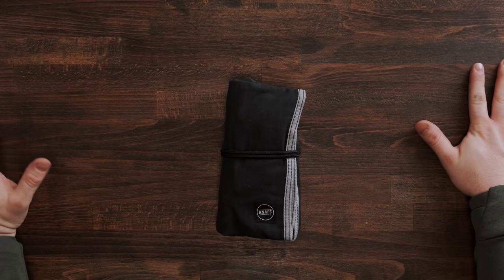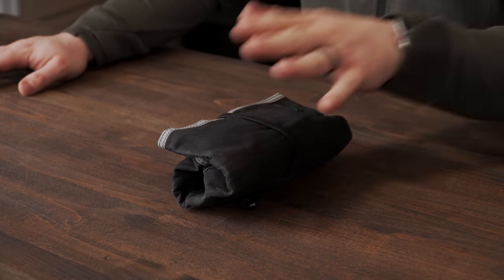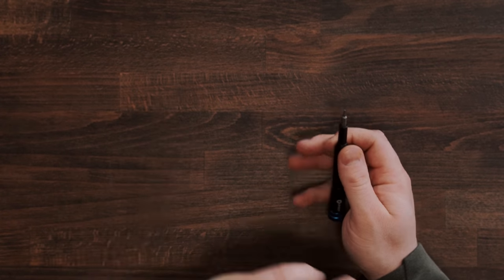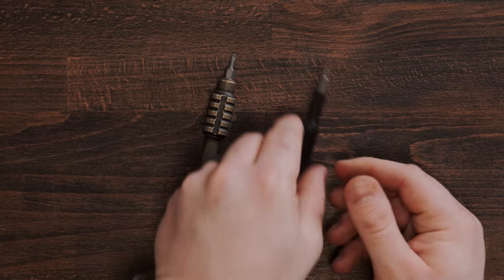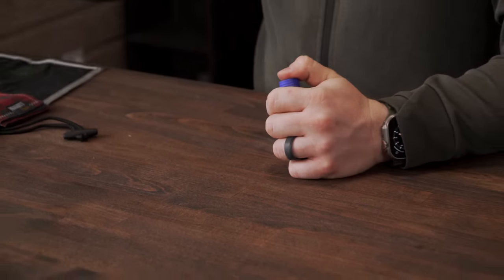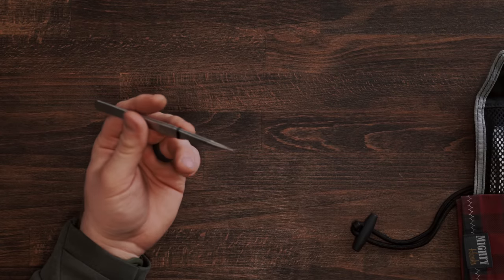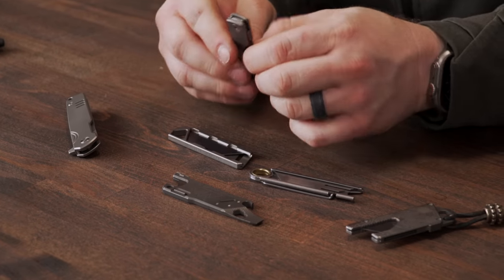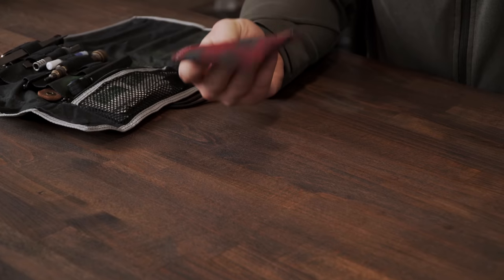15 ESSENTIAL Items Every EDC Tool Kit Should Have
0:00

1:44 Pliers
- Knipex Cobra Pliers XS
- Knipex Cobra Pliers 5-Inch

2:19 Bit Driver

4:26 Leatherman Ratchet Driver

5:46 An Assortment of Bits

6:37 Pry Bar

8:22 Strop and Hone

9:54 Pivot Lube
- Nano Oil
- Benchmade Blue Lube
- Tuf Glide

10:46 Threadlocker
Loctite Blue Stick

11:44 Tweezers
- Uncle Bill’s Sliver Grippers
- Civivi Tweezers

12:45 Sharpie

13:07 Alcohol Wipes

13:52 Zip Ties

14:45 Utility Knife
- Key Unity Scalpel
- Flipper Scalpel

15:55 SIM Tool/Needle
- SIM Removal Tools
- Daily Carry Co TiPick

17:25 Hank

18:07 Bonus
- Sliding Lid Tins

- ReyLight LAN Ti
- Marathon TSAR
- Apple AirPods Pro

Camera Setup
- Sony FX3
- Sony FE 20mm f1.8 G
- Sigma 24-70 f/2.8 Art
- DJI Mic